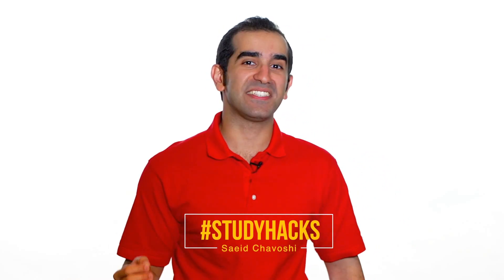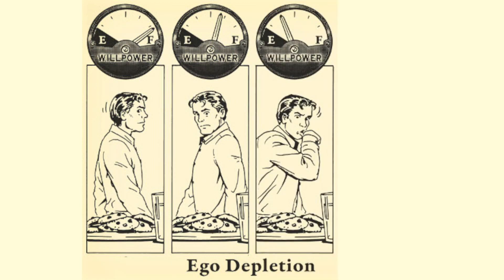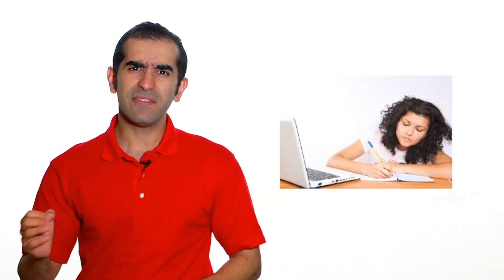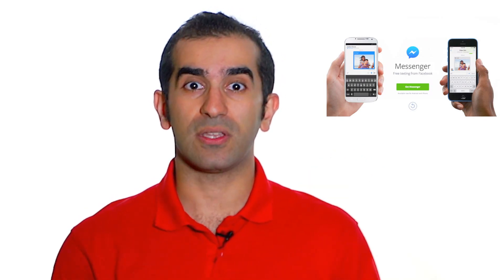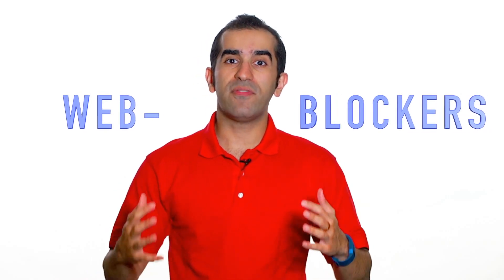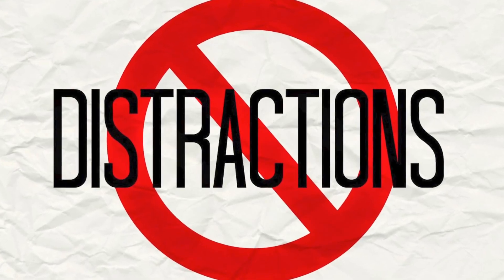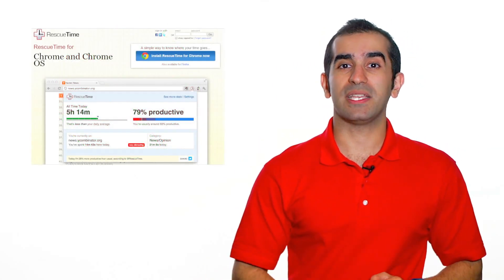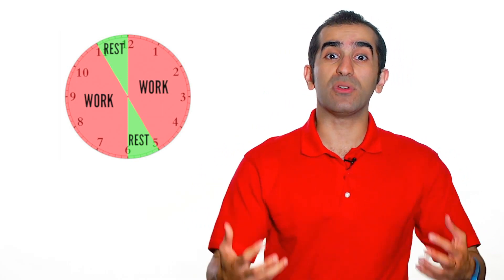Studyhacks Module 2: How to Manage Distractions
In the Studyhack series we explore tools and techniques rooted in the science of psychology that can help you improve your studying and overall experience at University.

COMMENTS OR SUGGESTIONS:
Please send them to dr.chavoshi at psychoedclinic.com

ABOUT SAEID:
Saeid Chavoshi is a professor at Seneca College, a psychologist in Toronto and a clinical supervisor at York University where he engages in teaching, supervision, and clinical work.